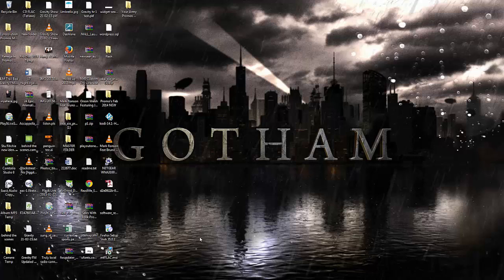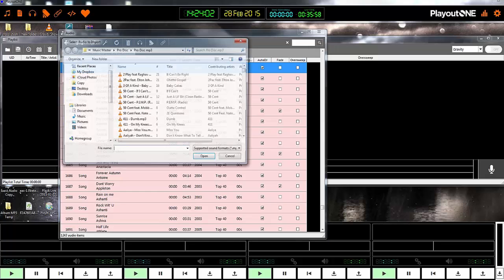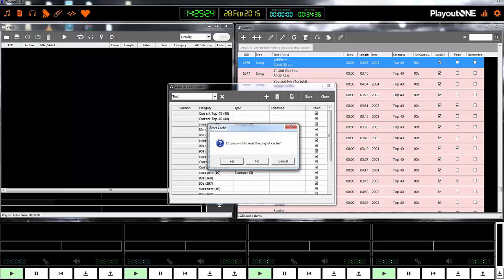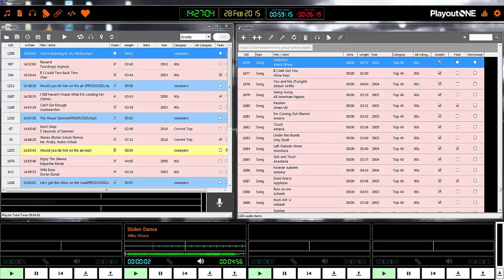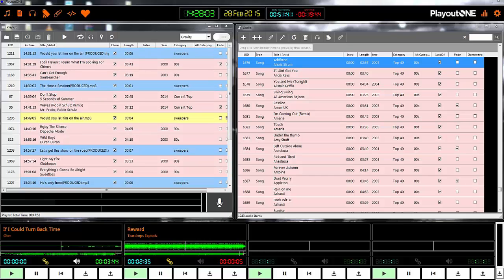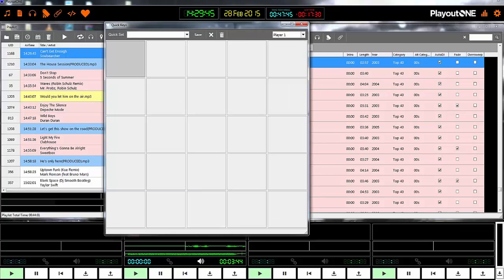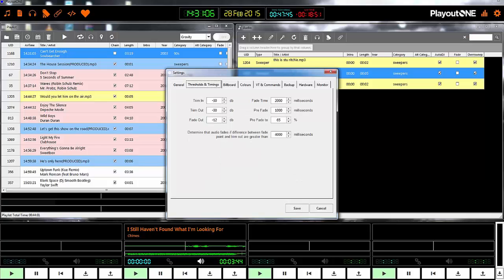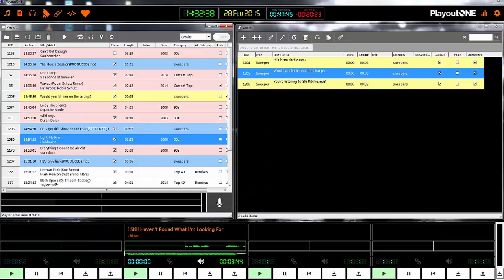PlayoutONE - Radio Playout Software Review (ish)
This is a quick rundown of the new Radio Playout system from the guys that brought you DARP NG.

This is aimed at home users, Enthusiasts, Podcasters and Community/Internet Radio Stations.

you can also here me on Gravity FM on Sat am from 10 - 12!!